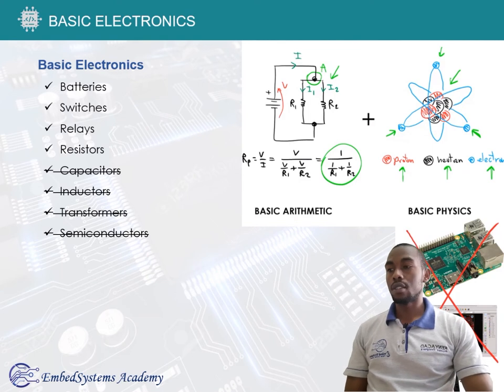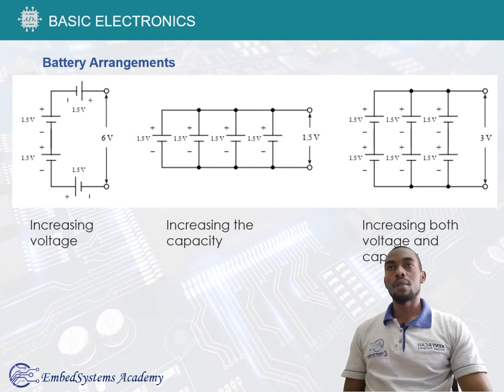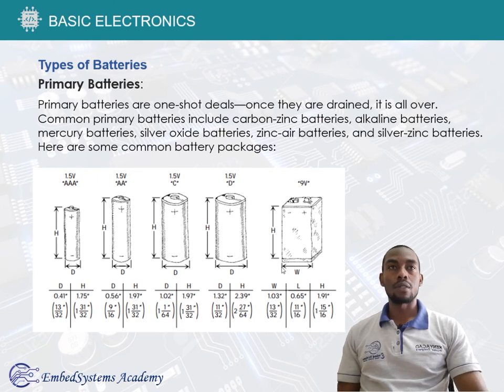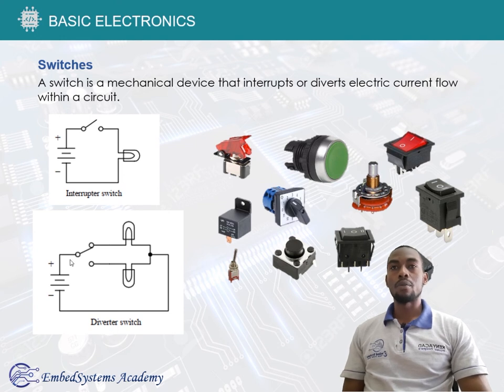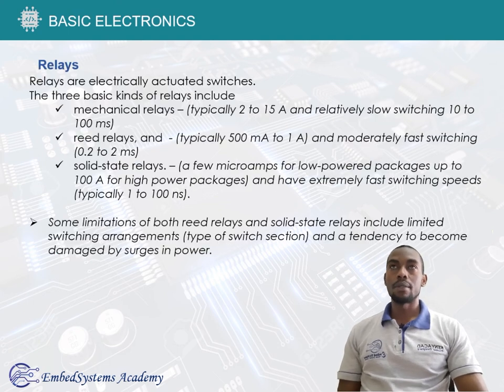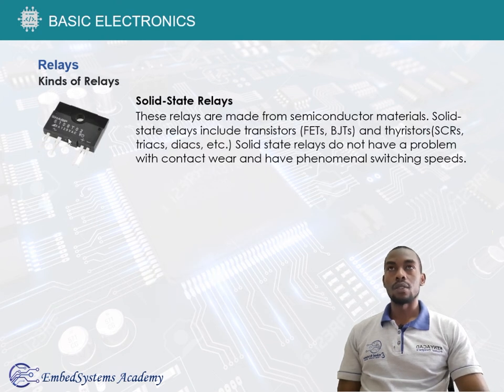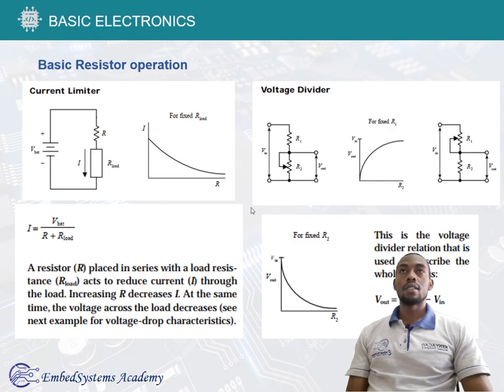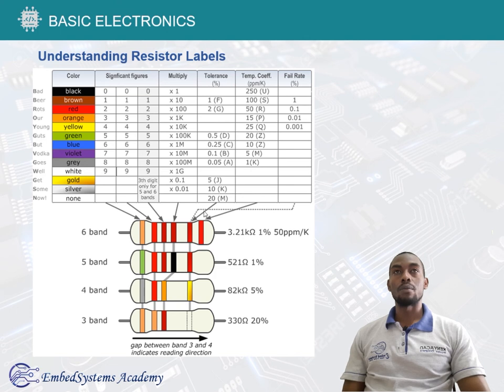1.3 Basic Electronics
In this lecture, we talk about basic electronic components; LEDs, Resistors, Switches, Relays